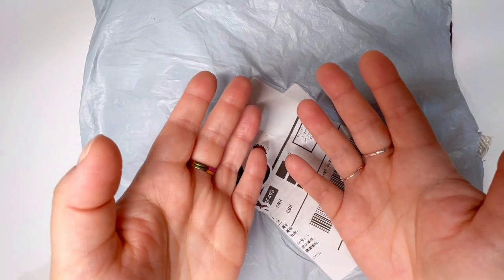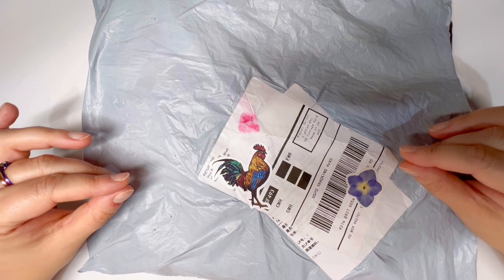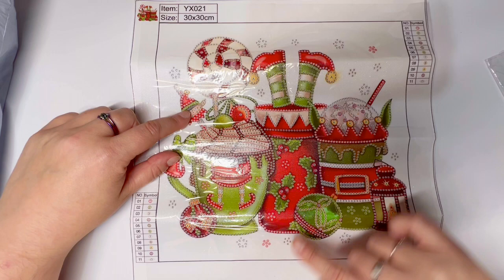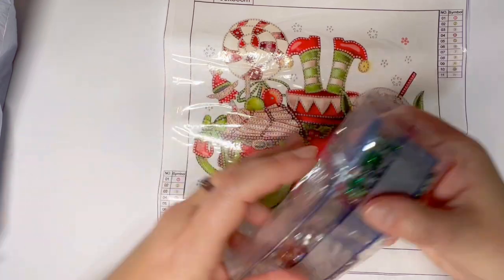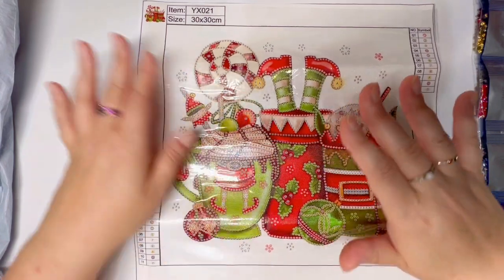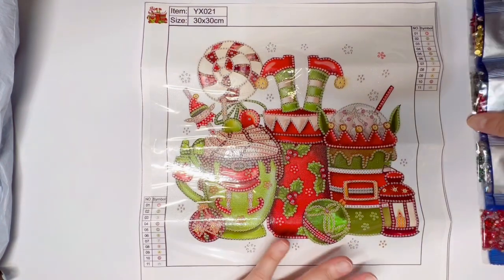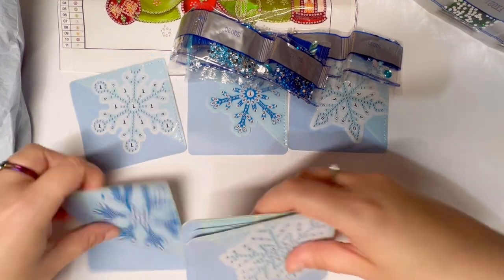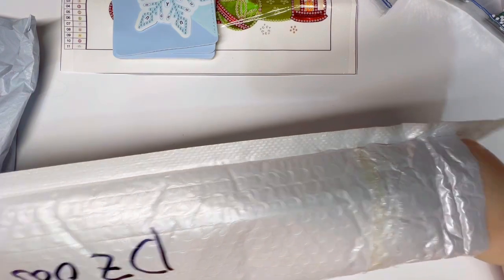GBFKE Unboxing! Holiday Themed Diamond Art Crafts & Utter Confusion 😂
I was asked by GBFKE to unbox a few products. I was happy to do it, and I was happy with what I received.

THANKS for joining me and allowing me into your day.

2. Leave [kind] comments 💖.
3. Share my channel.
4.